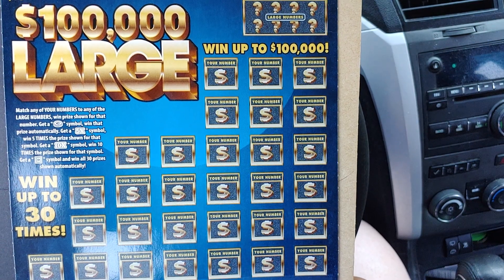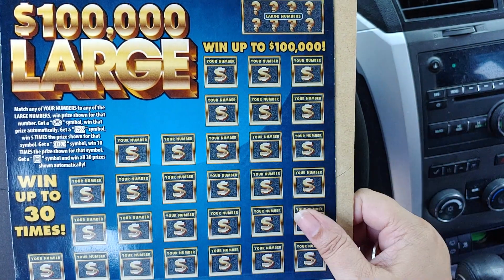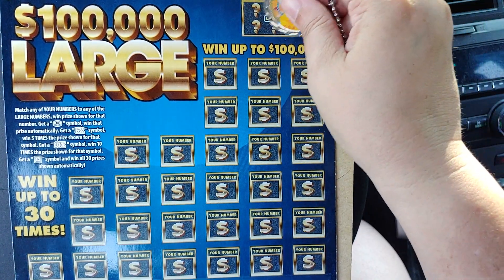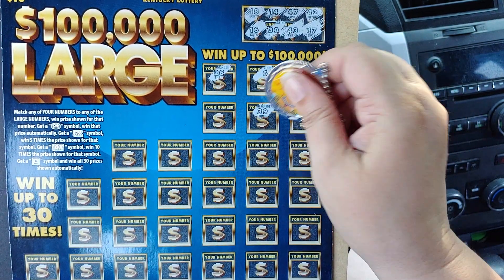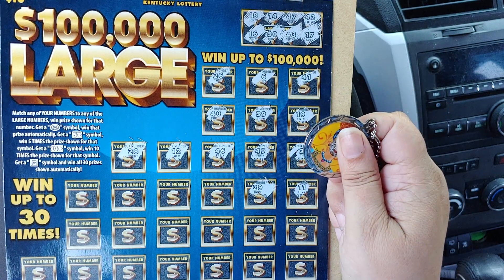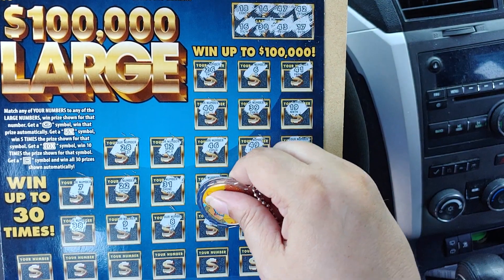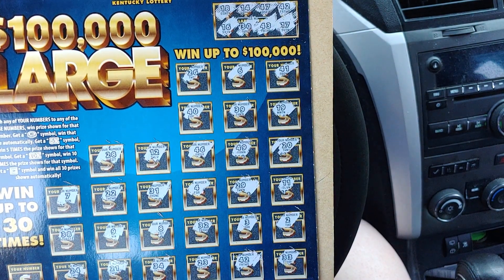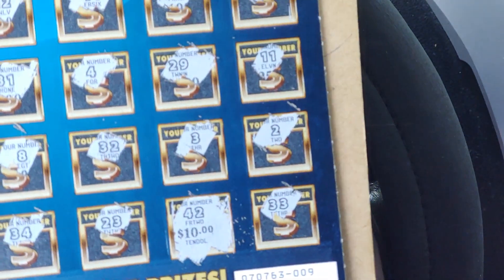Part 2 Giant Tickets from Scratching Kentucky 😊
Go check out Scratching Kentucky 😊